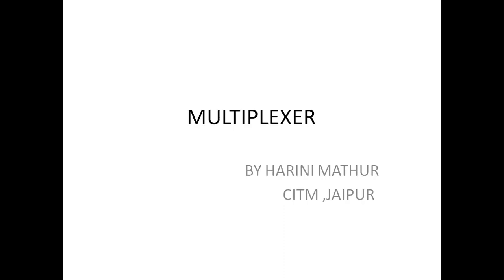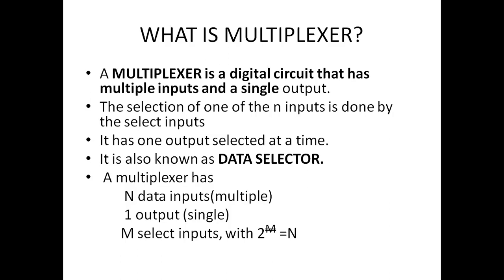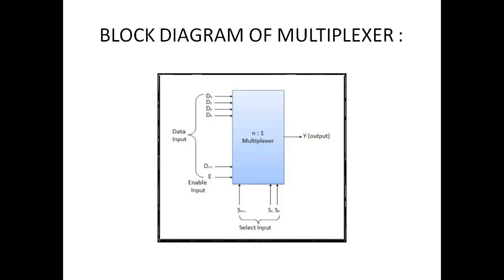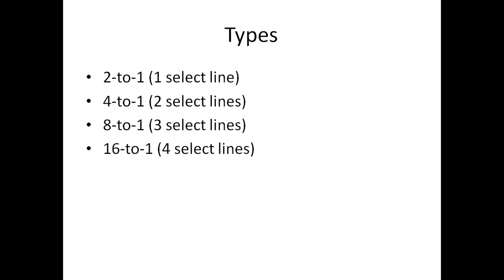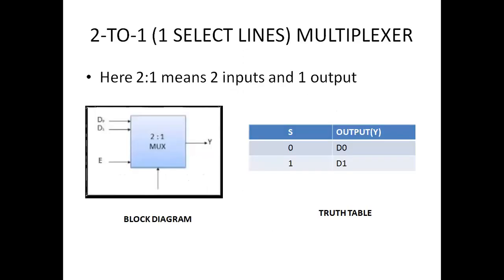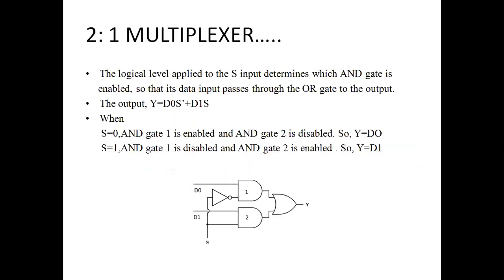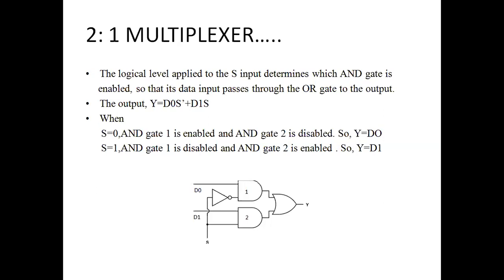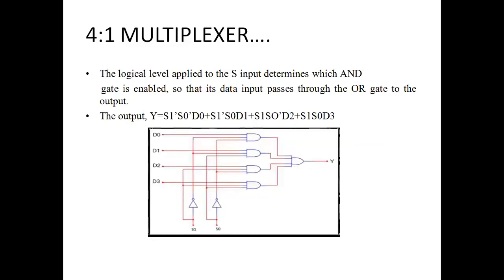B.Tech EC 6 Sem Digital electronics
MULTIPLEXER

By: HARINI MATHUR